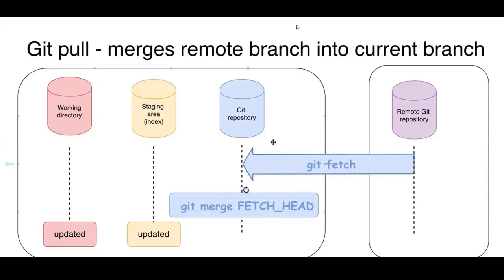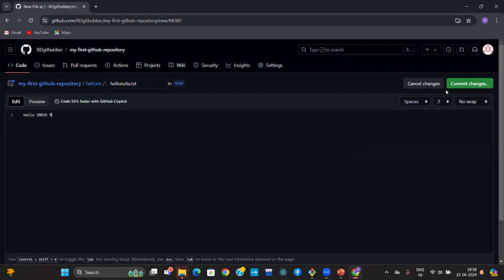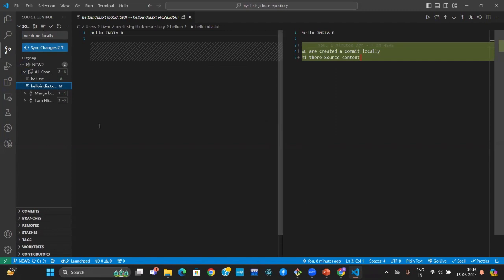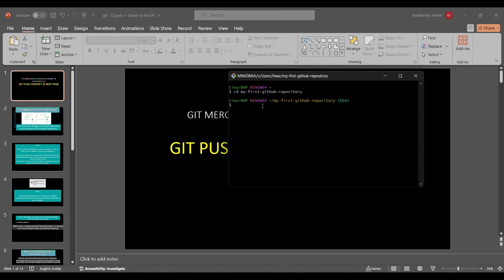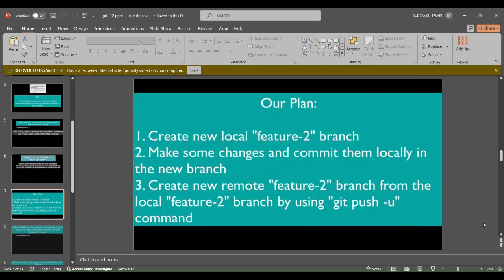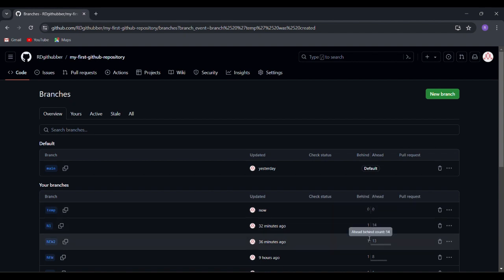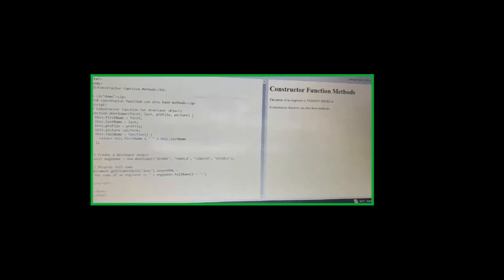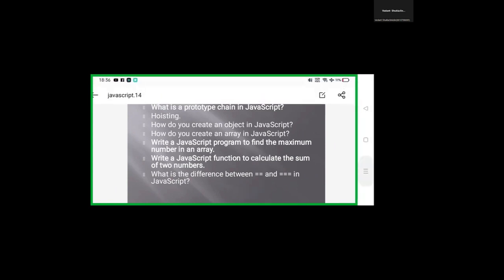Git-11(Basic Git Completed),JS OOPS-6 || Source Content Presentation